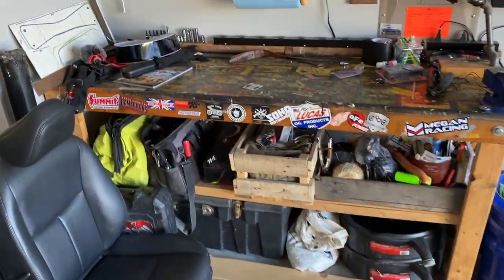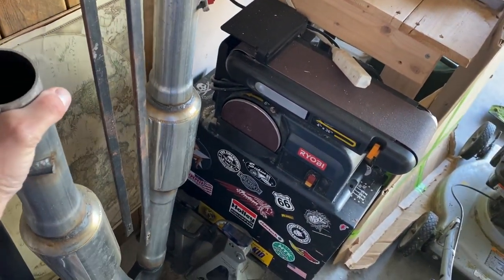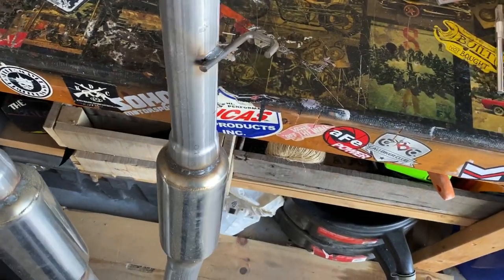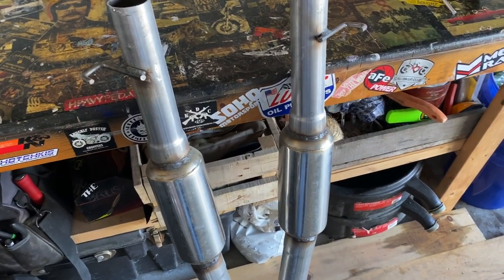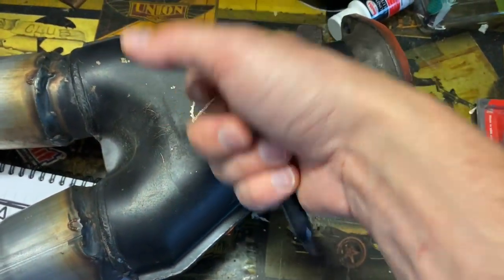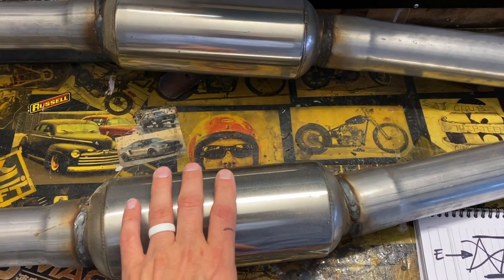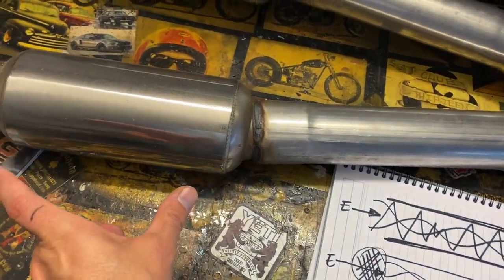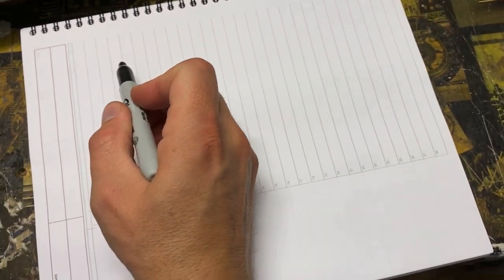THE Problem with Nissan Infiniti Cars | RASP and how to fix it!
One of, if not the, biggest problems with the Nissan/Infiniti VQ platforms is the RASP!  We all want change up our exhaust and let these cars breathe in order to pull as much power out as possible, but then we are smacked in the ear drums by the hideous raspy nonsense!
Here is what causes rasp and how we can fix/prevent it!!